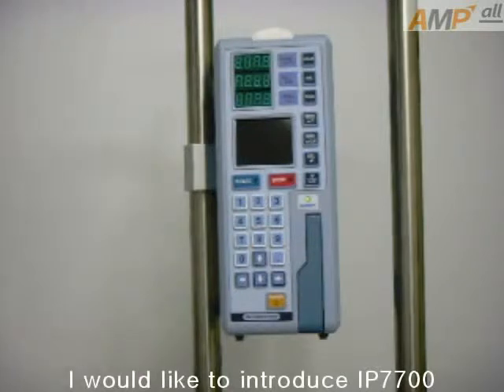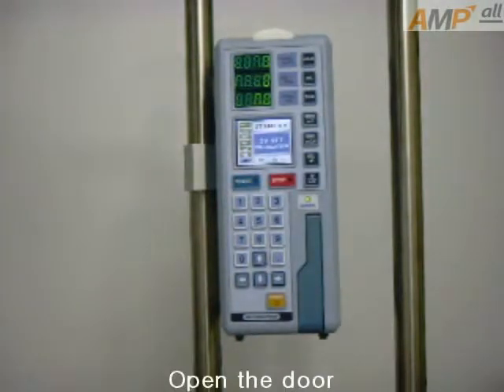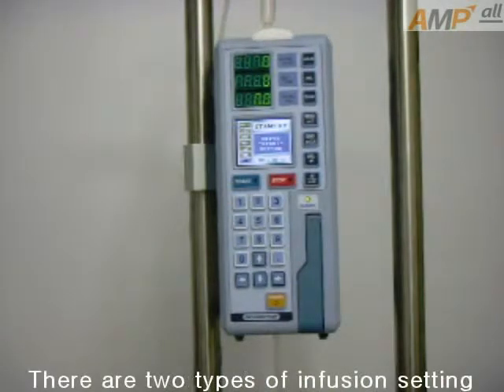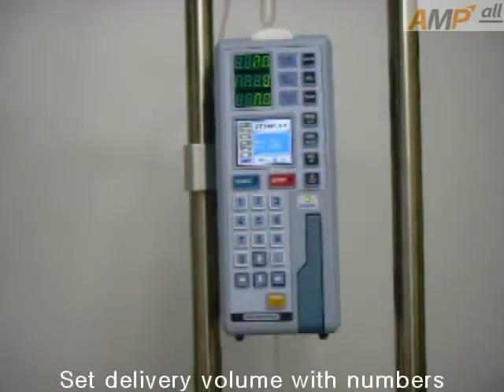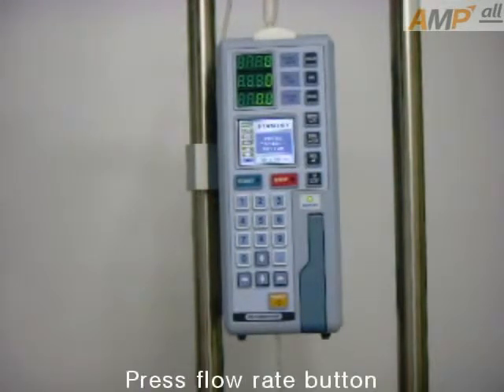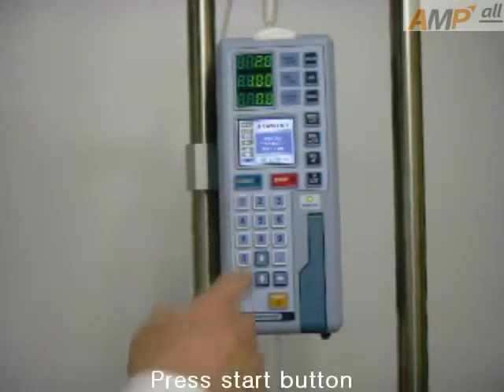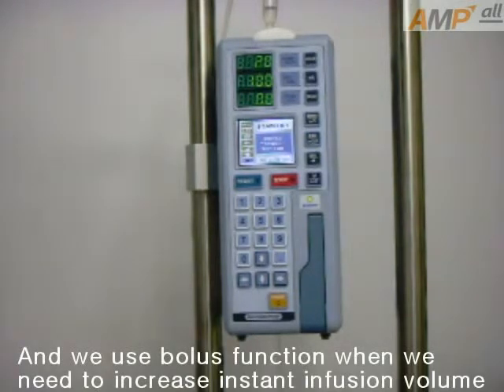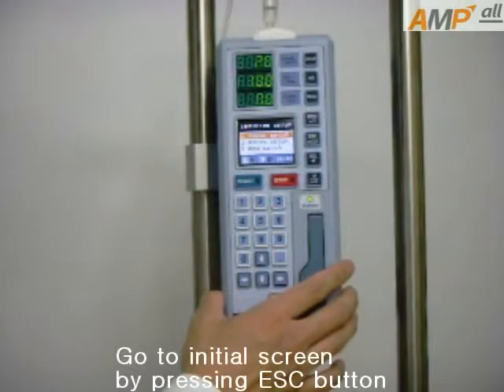AMPall_Infusion Pump.avi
Features

1. Self-testing - Every time the unit is turns on, self testing is proceeded.
2. K.V.O.(Keep Vein Open) - When the delivery volume has been reached, flow rate turns into K.V.O. rate
  (adjustable from 1ml/h to 10ml/h) automatically.
3. Keypad lock function - Keypad is locked with password or without password as its using condition.
4. Infusion setup - Flow rate/ Delivery volume/ Infusing time
5. Retain memory - Last setting value will be retained.
6. Remaining time display
7. Alarm repeat function
8. Open system - Up to 10 IV set brands can be calibrated in single unit.
9. Buzzer level - 3steps
10. Occlusion level - 9steps (4.5~14.5psi)
11. Purge rate - Adjustable (1~1000ml/h)
12. Bolus rate - ON/OFF, Adjustable (1~1000ml/h, 1~9999ml)
13. History call back - Call back last 10 infusion data.
14. Dosage mode(Body weight mode) - Automatically calculate and set the proper flow rate when the dose rate,
   body weight, drug mass and solution volume are entered. (Option)
15. Drop sensor - External (Optional item)
16. Nurse call - Each unit can be connceted with nurse call system (DC 24V, 0.5A) (Option)
17. Profile function - Program infusion condition(flow rate, delivery volume, delivery time) differently for each hour,
  up to 24hours. (Option)
18. Central system - Connect with main PC for monitioring (Option)